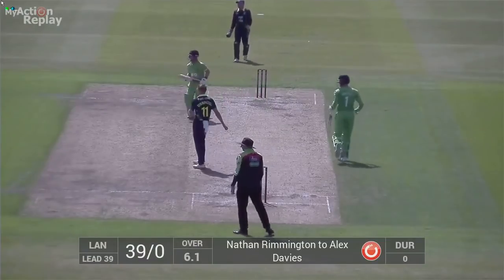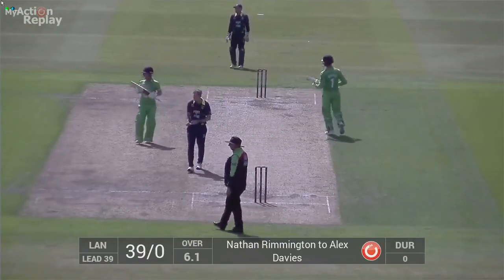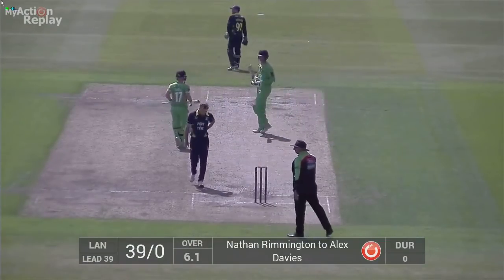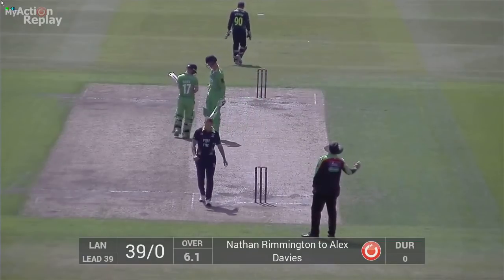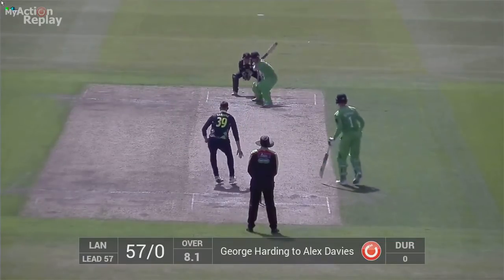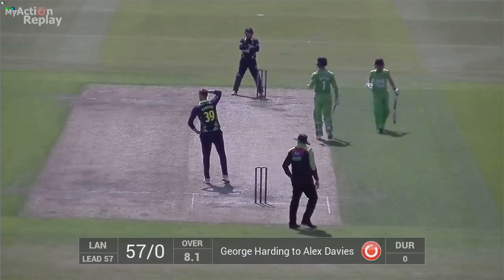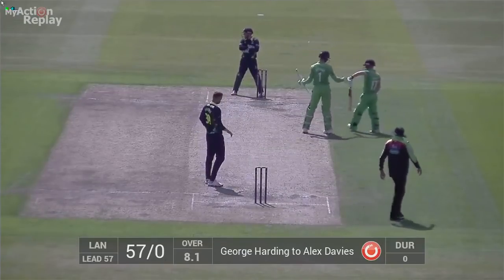Highlights of Alex Davies' century against Durham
Watch the highlights from Alex Davies' maiden List A century against Durham at Emirates Old Trafford.